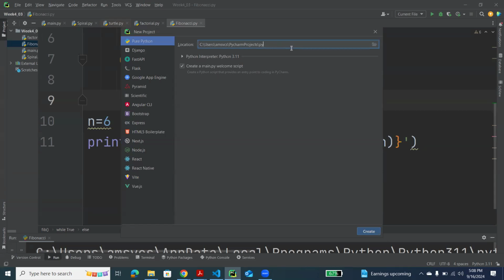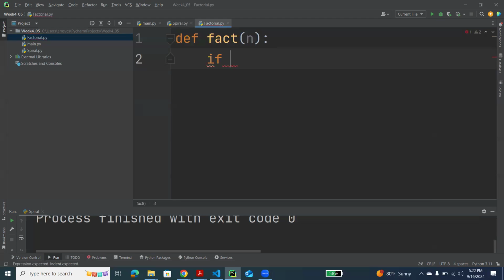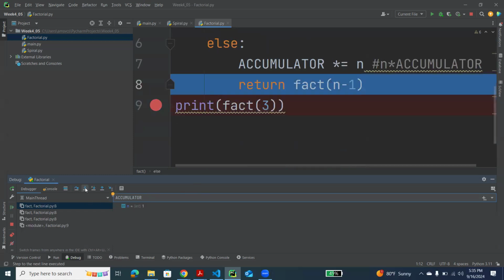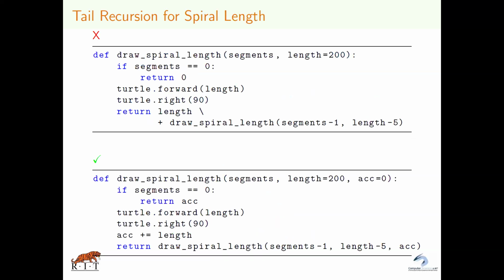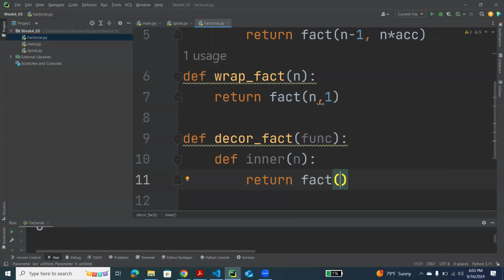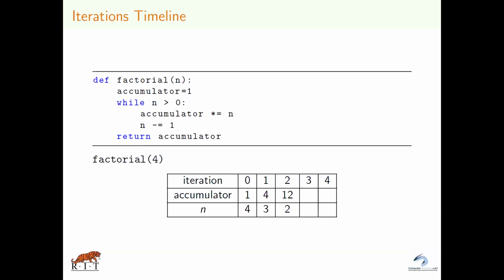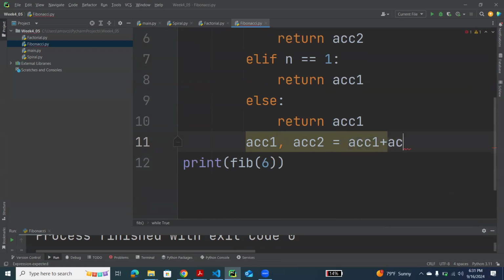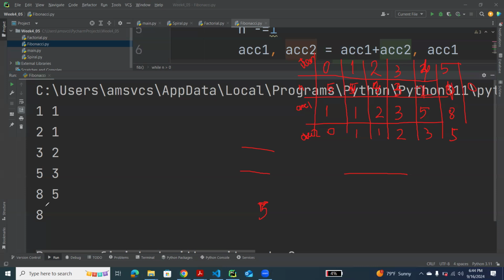Week 4 General Recursion to Tail Recursion